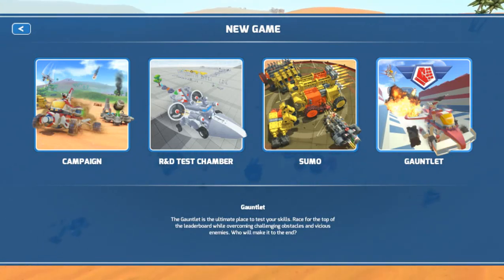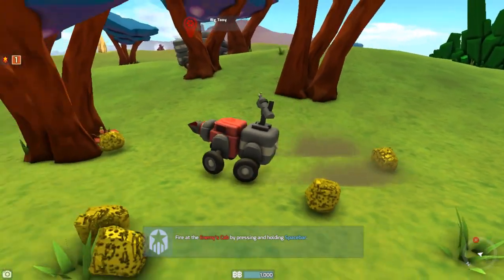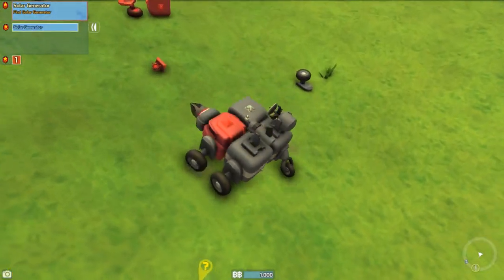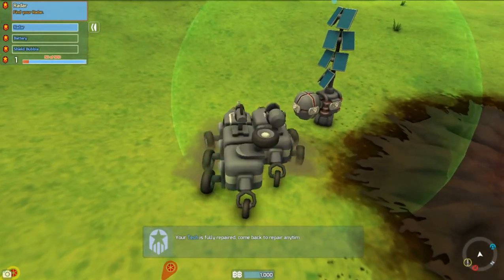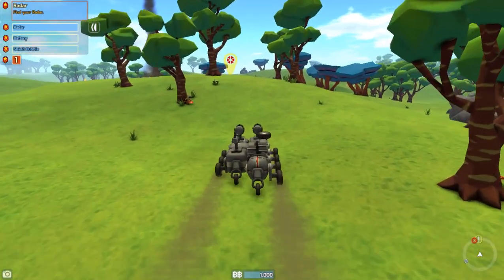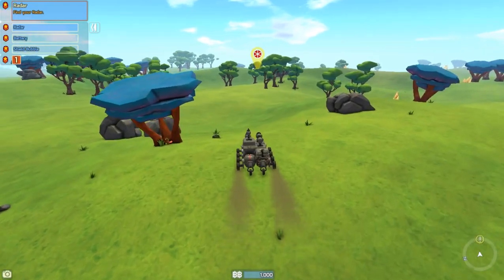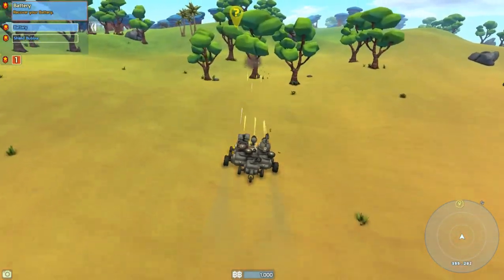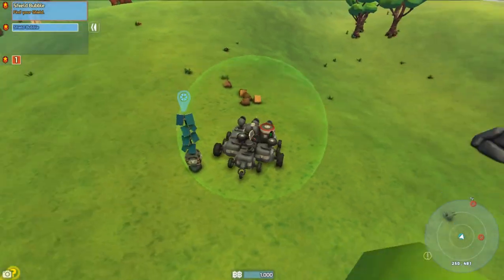TerraTech - Eat your neighbours #1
So I thought I'd take another looksy at this game. Terratech nomnom!
In TerraTech you design, construct and command a fleet of unique vehicles, as you battle your way to victory across the lawless frontiers of new alien worlds, in a quest for glory and profit. In the distant future, Earth's natural resources have been depleted, and as an off-world prospector it's your job to travel to alien planets and scour them for valuable materials. These can be refined and shipped back to Earth in return for cash, or crafted into new components to augment your fleet. The rarest resources unlock the best equipment, so expand your territory and capture enemy bases, to secure your position on each planet.